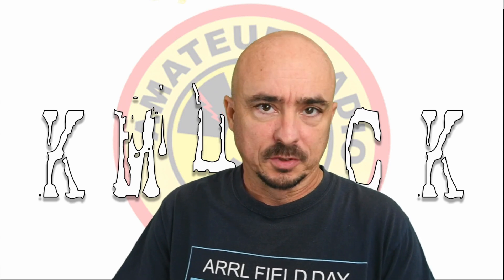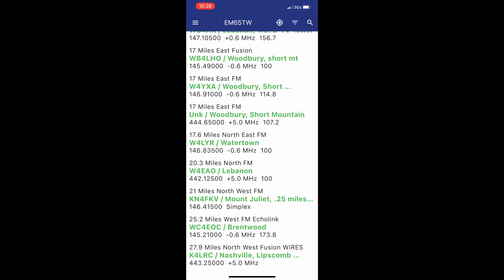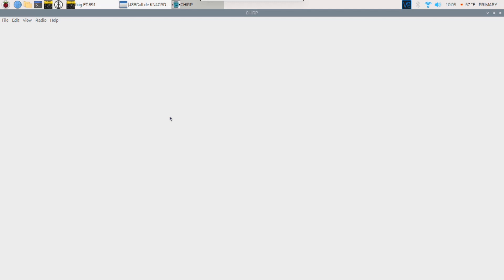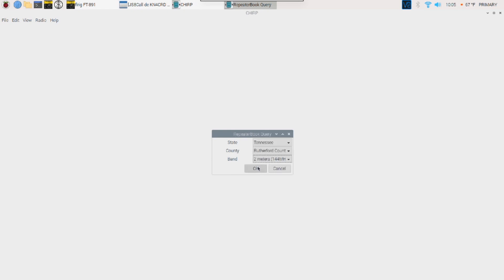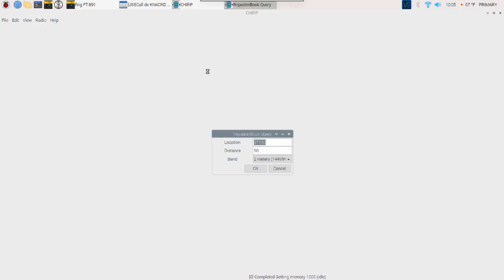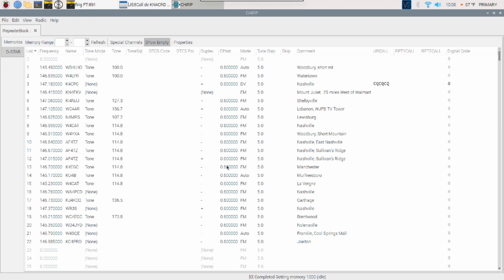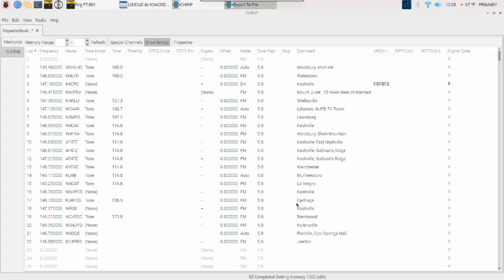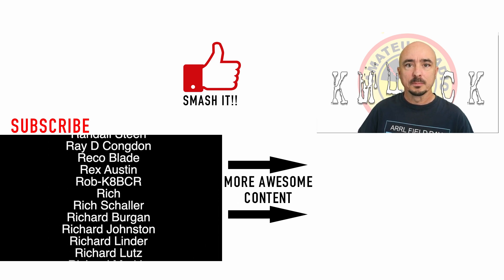Download a Repeater List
How to download a ham radio repeater list on a raspberry pi